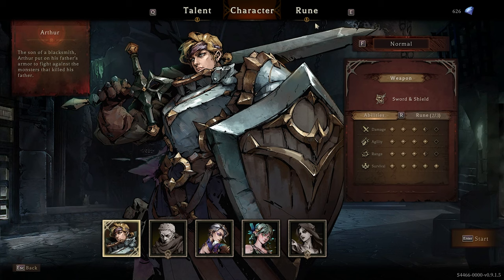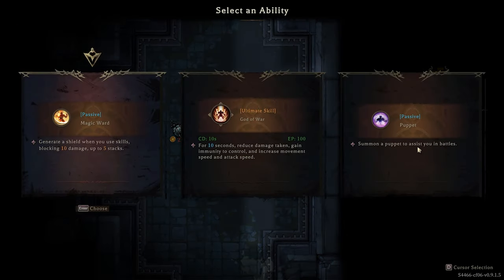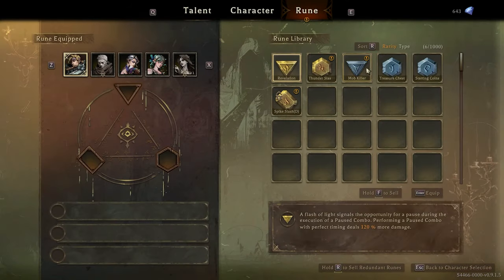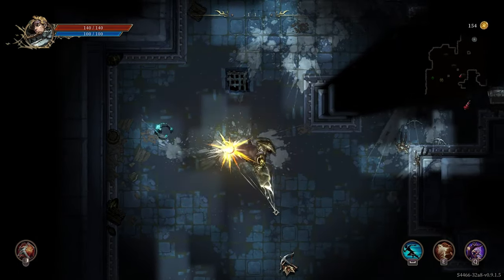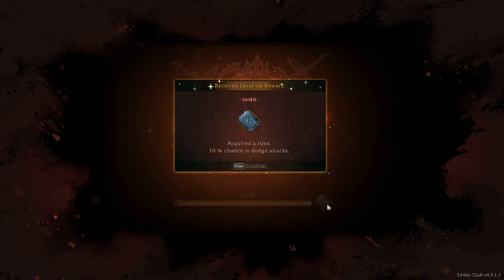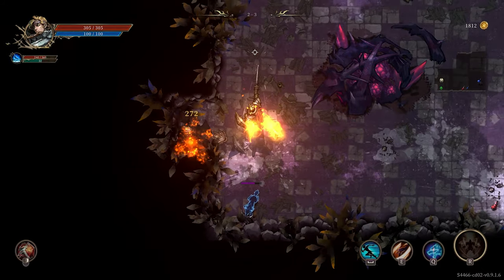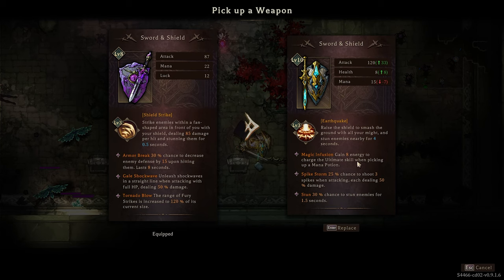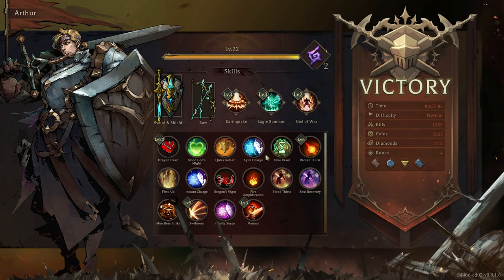Sir Firealot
Shadow of the Depth is a top-down action Roguelite game. Delve into a dungeon world of light and shadow to eradicate the monsters that ravage your home. Be prepared to step into the abyss before you!